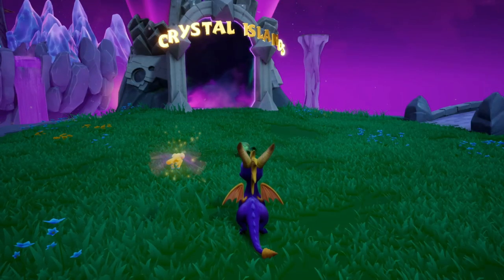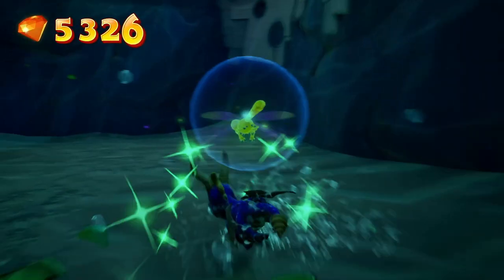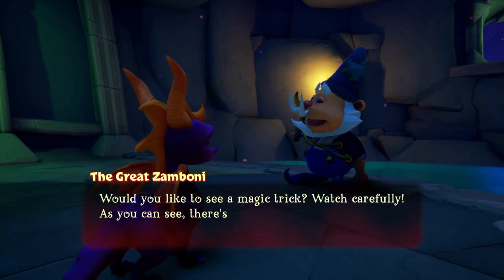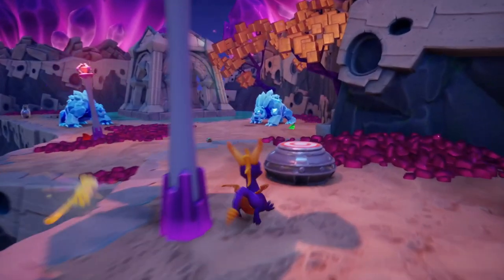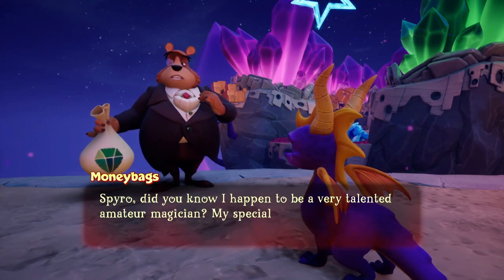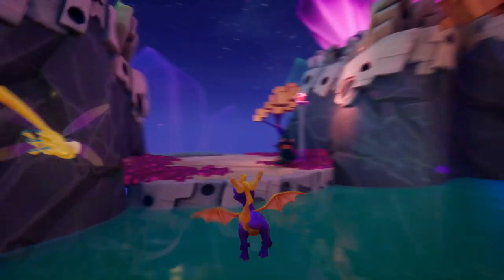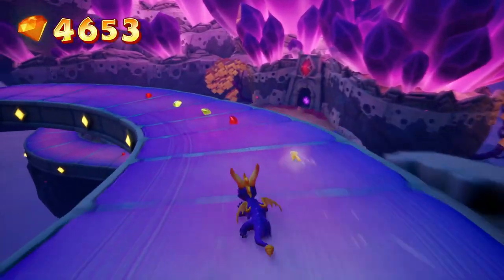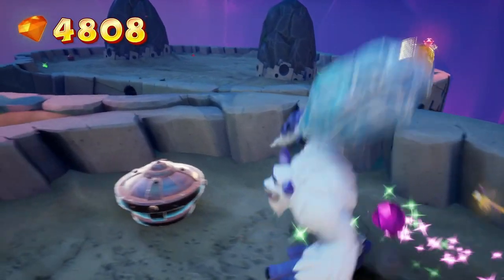CRYSTAL CALAMITY - Spyro: Year of the Dragon (Reignited)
I was wrong, it turns out Crystal Islands is the last level we have to pay Moneybags. Sadly, it'll cost us a fortune. If only we could get revenge...